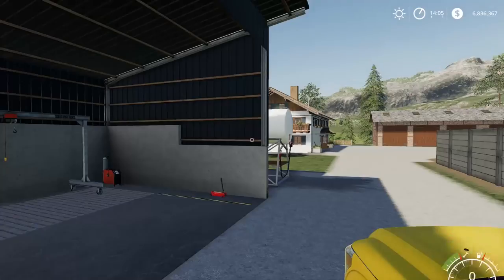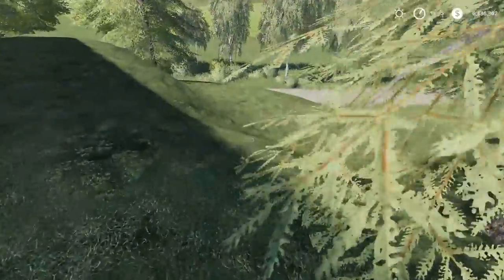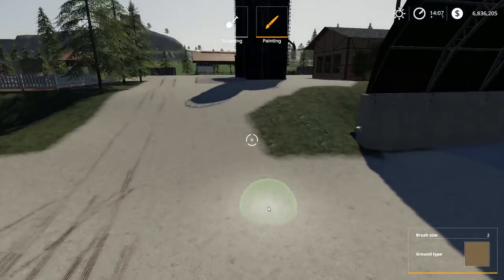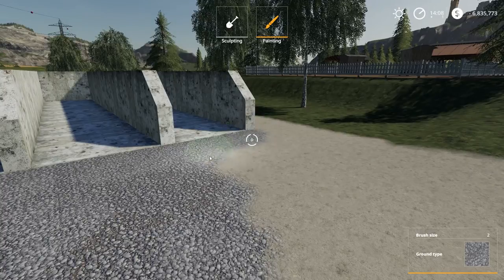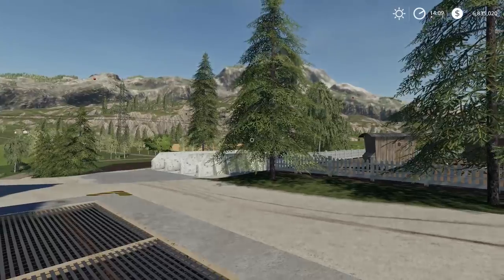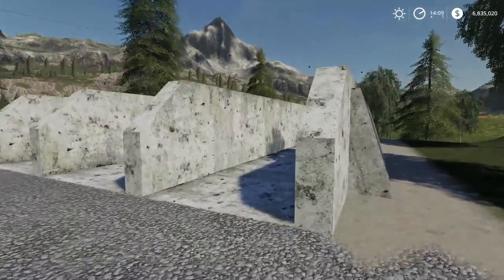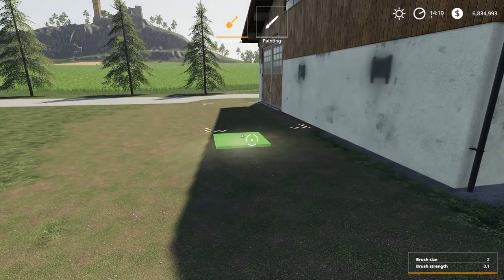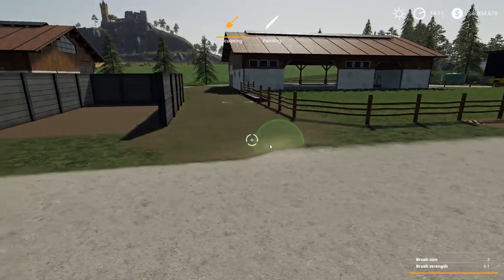DAIRY FARM TIMELAPSE : CUSTOM DAIRY FARM : Farming Simulator 19 Gameplay : Felsbrunn EP 1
Farming Simulator 19 Gameplay!  Today, we make a Custom Dairy Farm on Felsbrunn!  Its a Dairy Farm on the top of a hill with two Cow Pastures, a Large Chicken Coup, and all kinds of Flavor!  Check it Out!